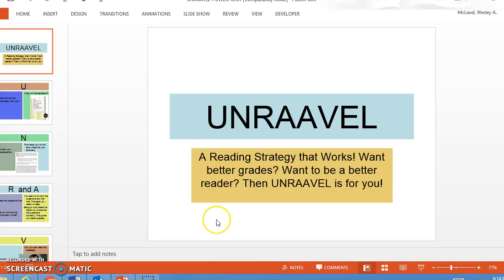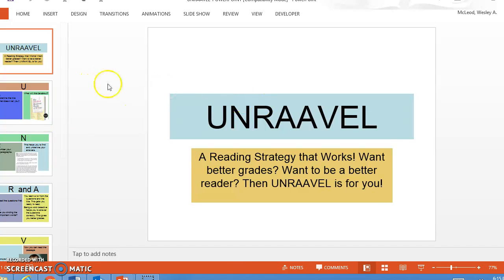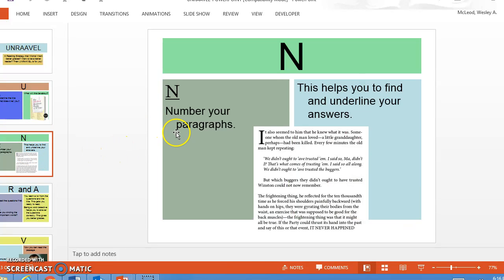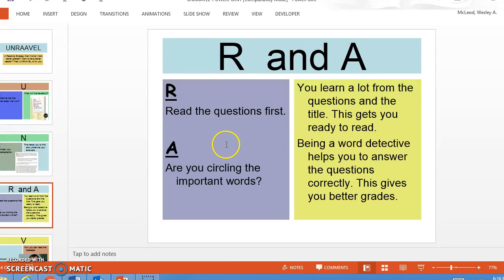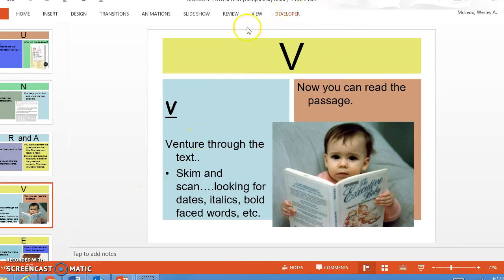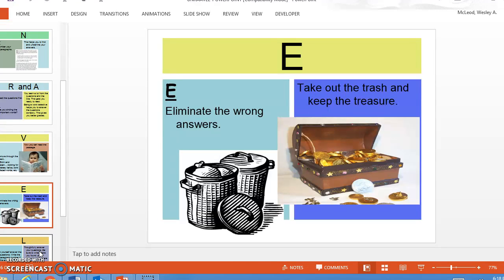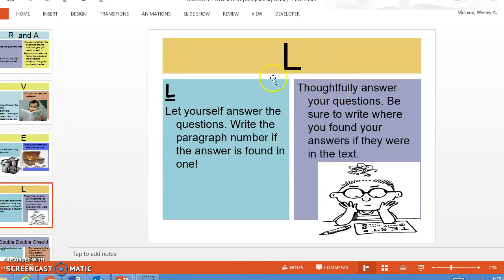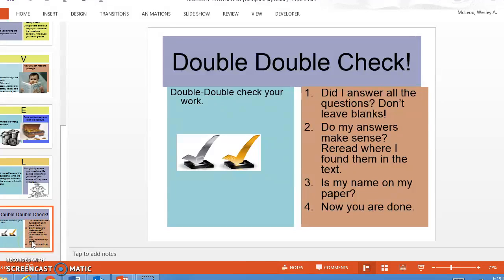UNRAAVEL INSTRUCTIONAL VIDEO